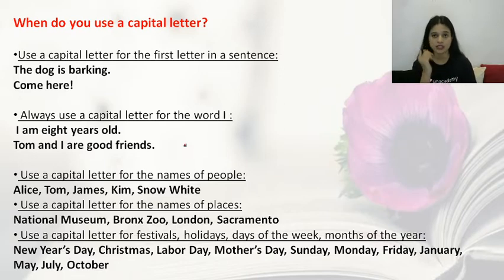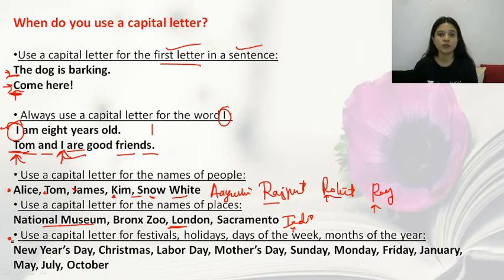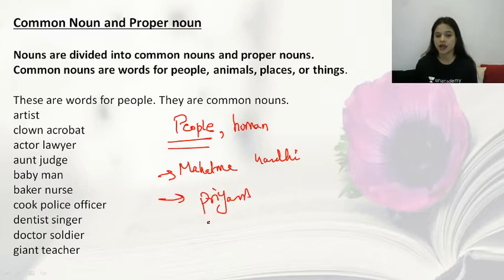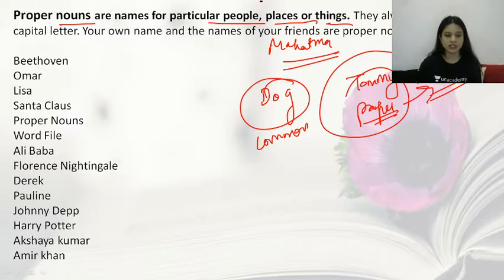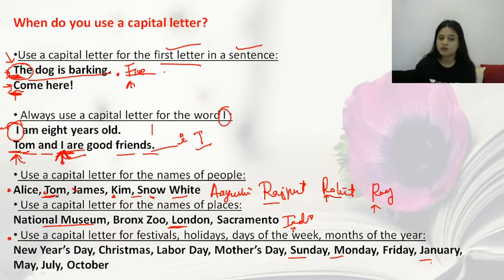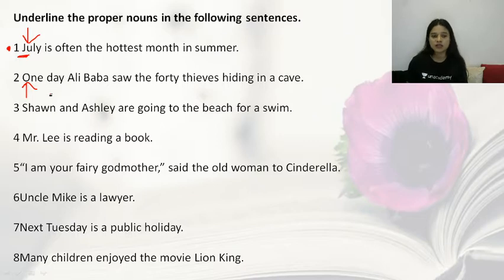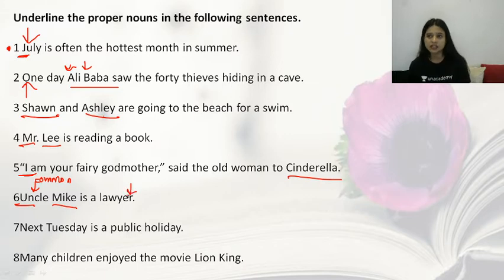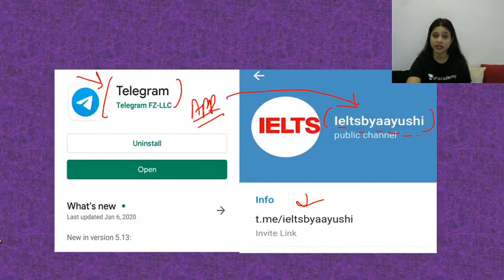Grammar - When to Use Capital Letter || Aayushi Rajput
Learn the correct usage of capital letters for the IELTS Writing test and get a high band in the exam. This session will be a part of the grammar series to help you achieve your desired score.

Unacademy Subscription Benefits:
1. Learn from your favorite teachers.
2. Dedicated Doubt Clearing Sessions in the EACH Course.
3. One Subscription, Unlimited Access.
4. Real-time interaction with your teachers.
5. LIVE Doubt Clearing Sessions.
6. Download the classes and watch them offline.